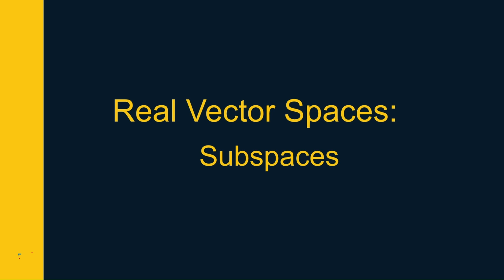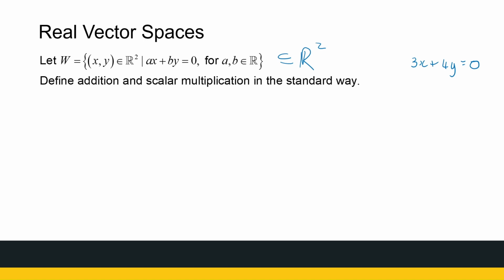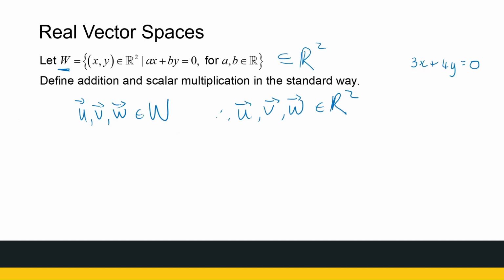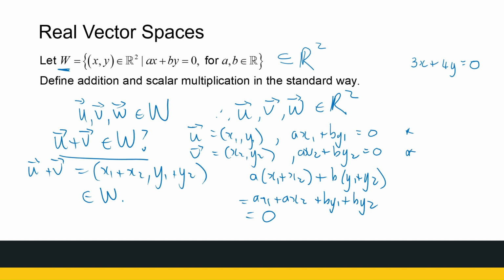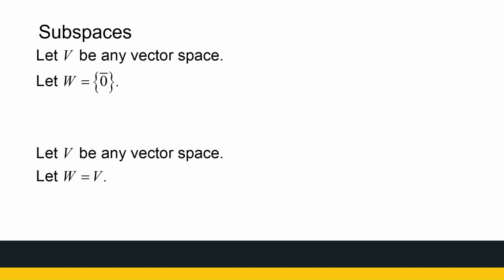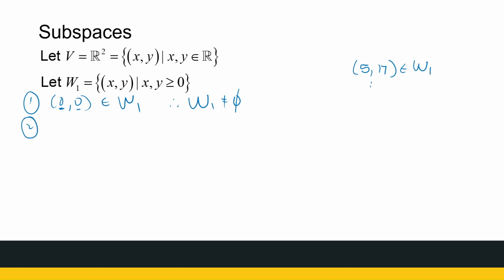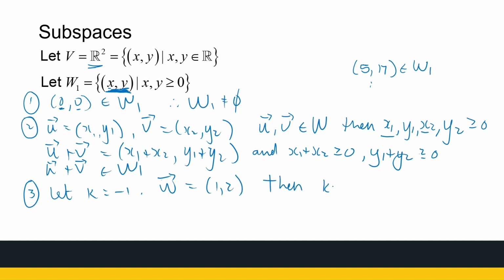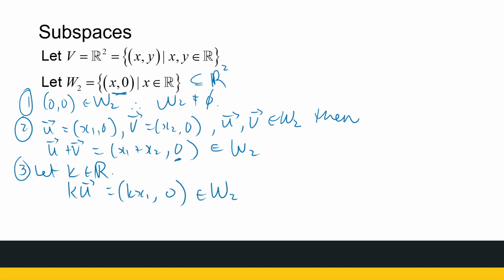Subspaces PART 1